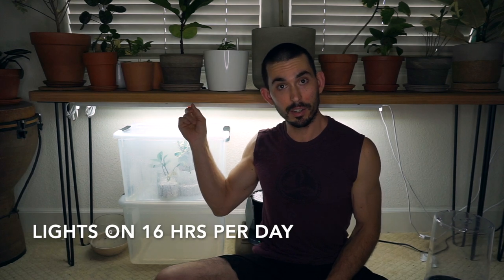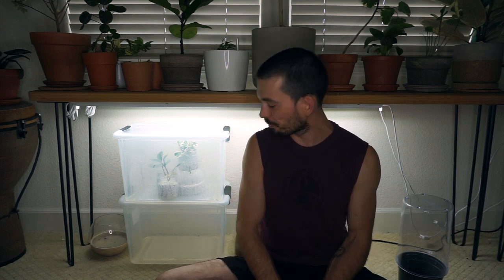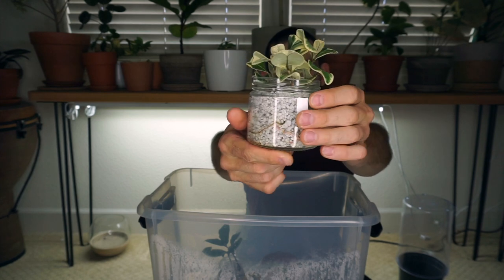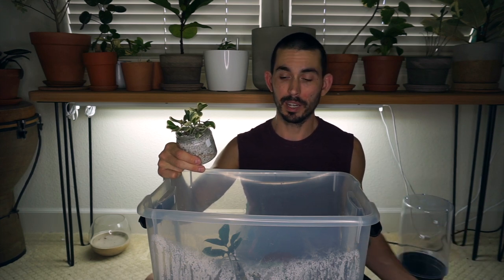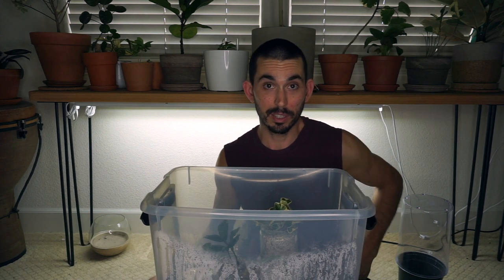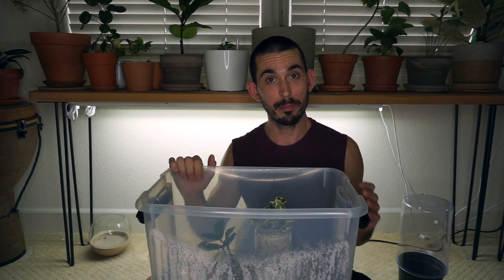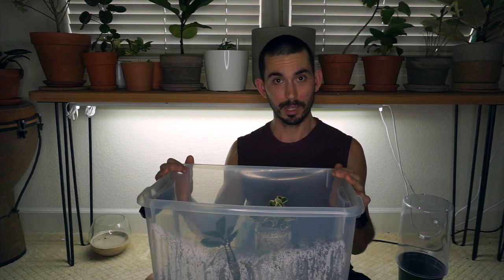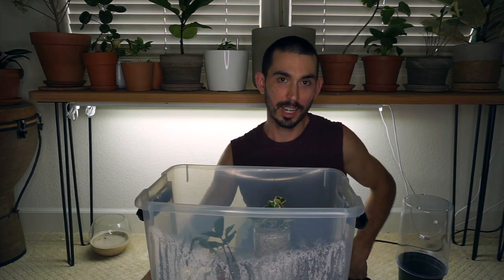Magical Propagation Method - 100 Percent Success Rate!!!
I've been using this method for several months now and have had 100% of cuttings grow healthy roots! Magic!

Here's what you need:
1. A clear bin with a clear lid
2. An inorganic, chunky potting medium **with dust removed** (perlite, pumice, turface, etc.)
3. Regular led lighting or grow lights (optional outlet timer)
4. Glass or plastic jars for the cuttings

Fill the jar with your growing medium. Place the cuttings in the jar. Add water until you see a very small layer at the bottom. Place in the bin with the lid on.
After ~24 hours, the growing medium will soak up all the water. Add an additional very thin layer and you're done! Keep the lid on the bin until roots start to form.

Until you get comfortable with this, you should open it up every couple of days to check for issues. If there is too much moisture, you can have cuttings rot, but this has never happened to me with this method. Just make sure the layer of water in the jar is very thin and you should be good to go.

Also, make sure the foliage does not touch the sides or top of the bin, and don't let the plants touch each other; the condensation can cause issues if the leaves are constantly in touch with water droplets.

Good luck!

Sifting set I use